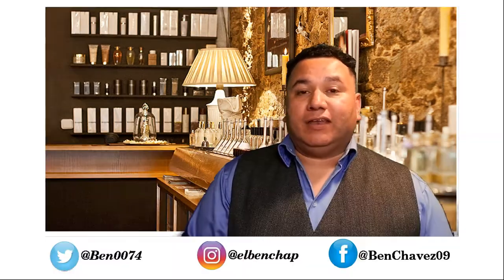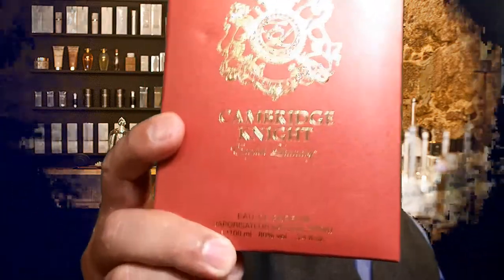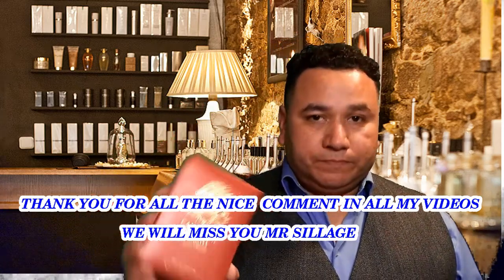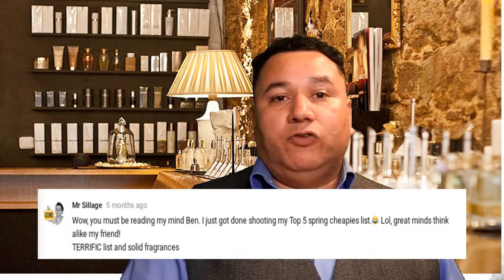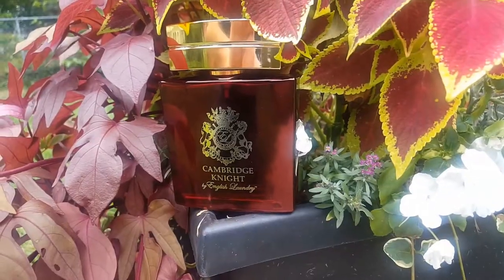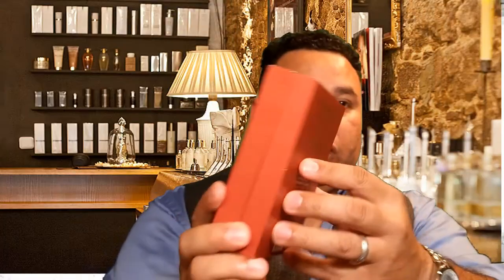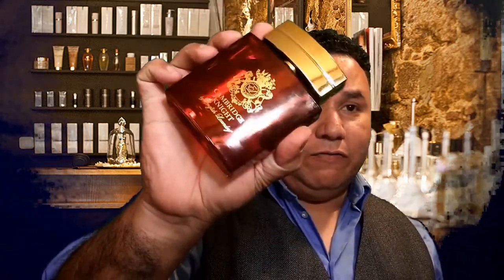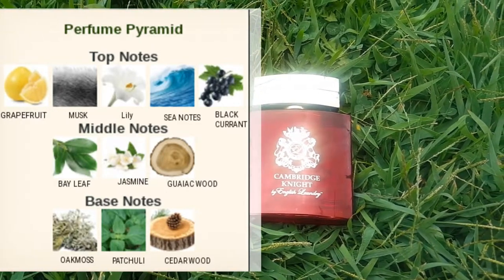Mr Sillage Made Me Buy This Fragrance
In this video we remember Chris from the youtube channel Mr.Sillage. Chris was a friend of every body in the fragrance community.

Some of his videos

Fragrance:

"Cambridge Knight is a warm and velvety scent with Grapefruit, Lily and Sea Notes. Made to suit the worldly man with aromatic excellence as he enjoys a European night on the town. Soft yet unexpected, sensual yet mixed with strong notes of Musk, Jasmine, Bay Leaf, Guaiac Wood, Cedar and Black Currant this fragrance is a perfect journey from spray to dry down." - a note from the brand. Cambridge Knight was launched in 2015. The nose behind this fragrance is  Christopher Wicks.

This video was edited using open source software such as blender and Openshot. running in a OpenSUSE Linux laptop
Photography  "The Perfumery" by Sandra Rojo